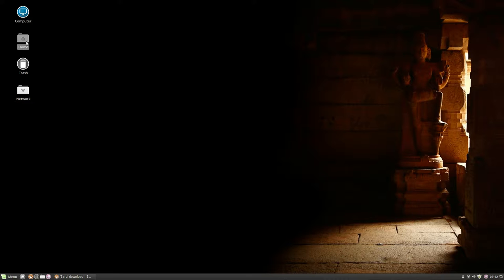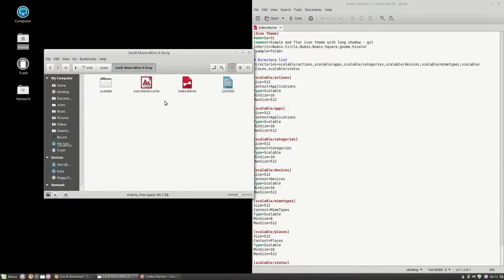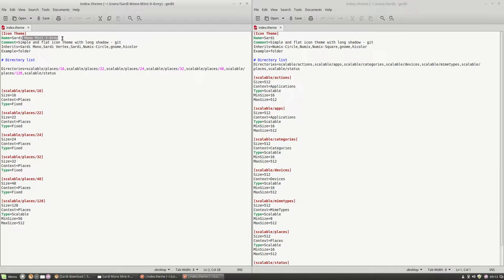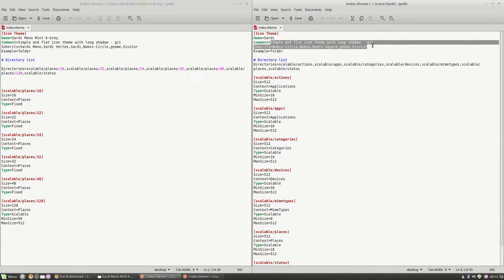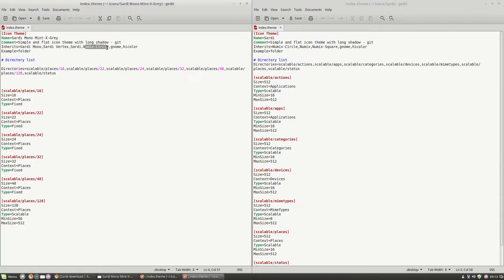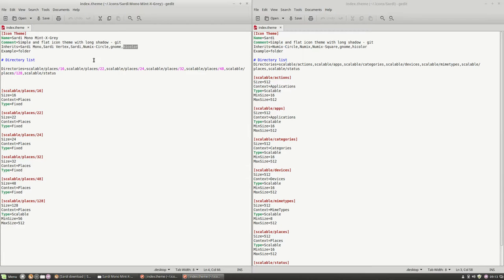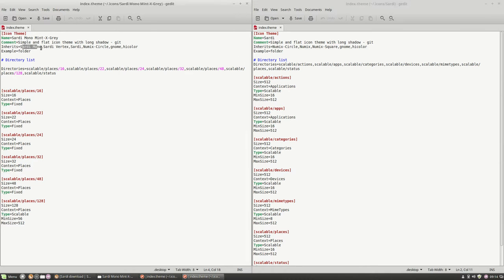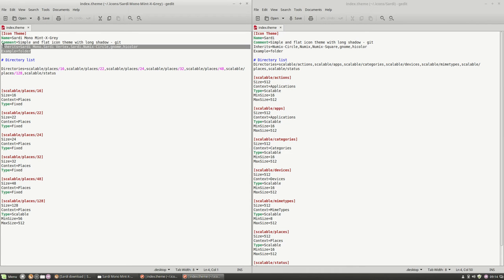How does the index.theme in Sardi Icons works part 1